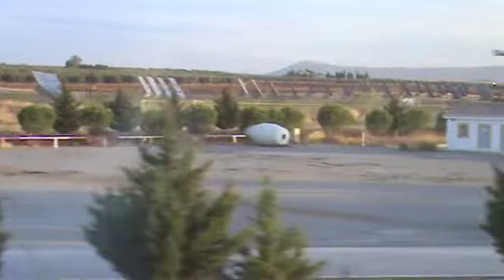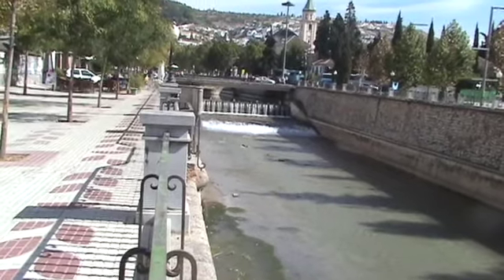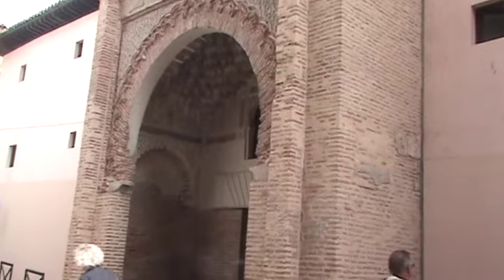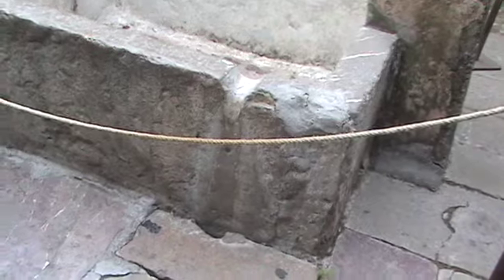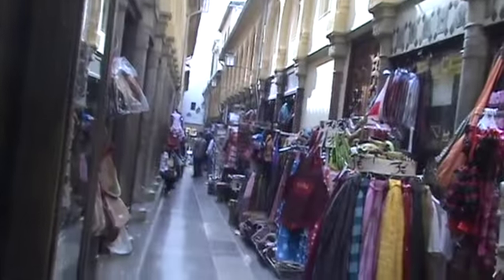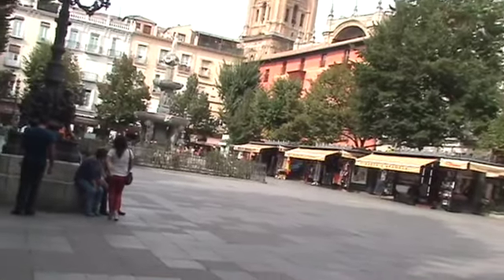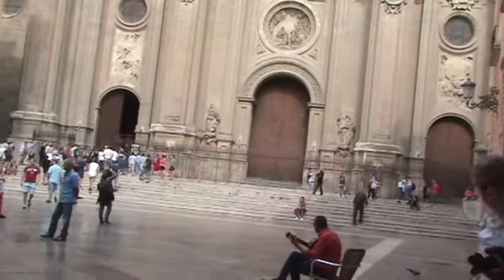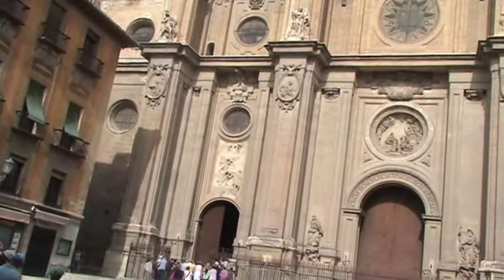Spain 26: Granada 1: self-guided walking tour to early camel’s silk caravanserai, & Bib-Rambla Placa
⟱⬇︎ CLICK “Show More” for more info & Key Moments (timestamps)⟱⬇︎

00:00 INTRO: train to Granada ...
02:02 Granada self guided walking tour
02:54 Monument a Isabel la Católica y Cristóbal Colón
04:10 *** Corral del Carbón: 1300s Moorish-style former silk caravanserai
07:29 Alcaiceria Gate to early silk market walkabout
09:20 ** Plaza de Bib-Rambla. Neptune's Fountain
10:52 Statue of Neptune
11:40* Catedral de Granada